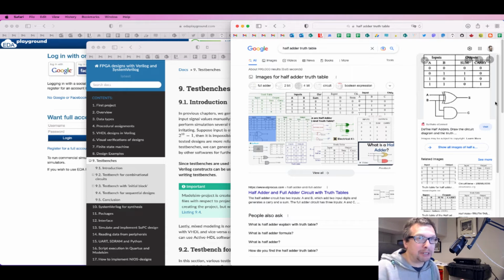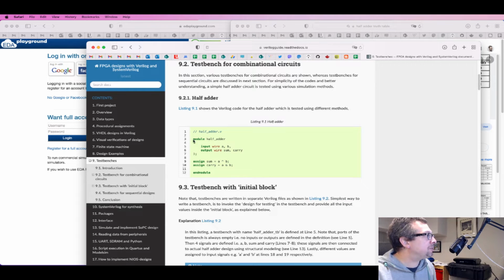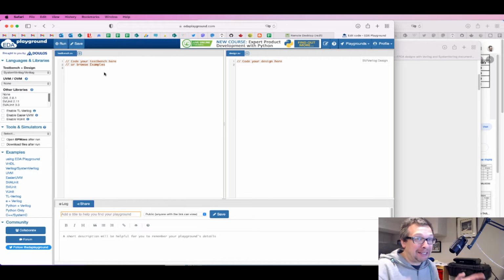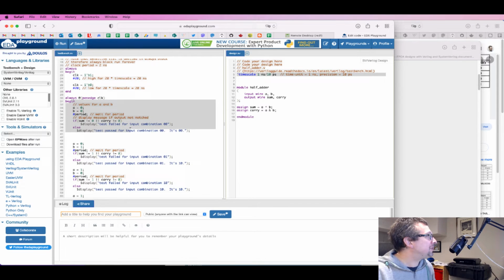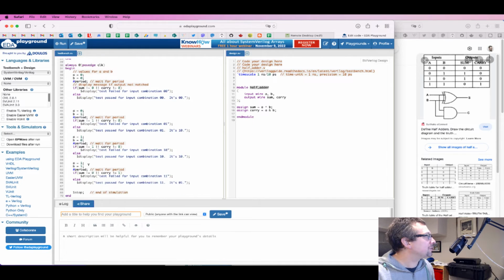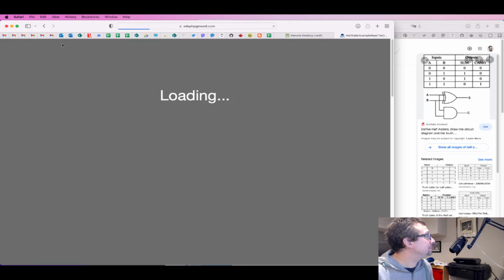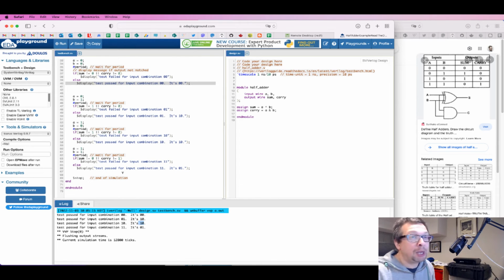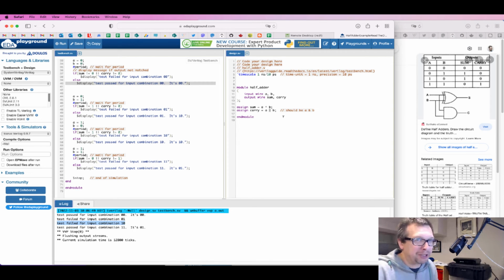Half Adder on EDA Playground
This video shows you how to simulate a half-adder, with test-bench, using the iVerilog mode on EDAPlayground.

Note that the original code has an intentional error in it to make the test bench fail.  The code, with fix, is shown in this video.